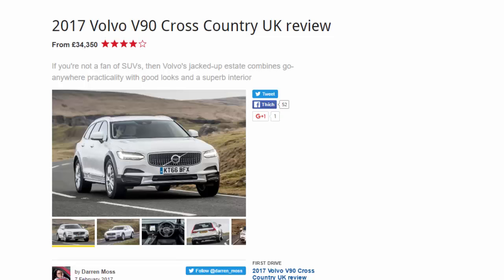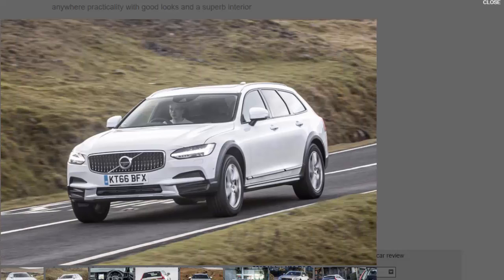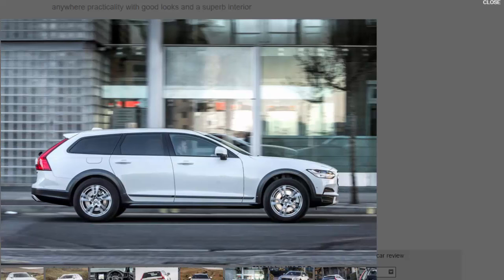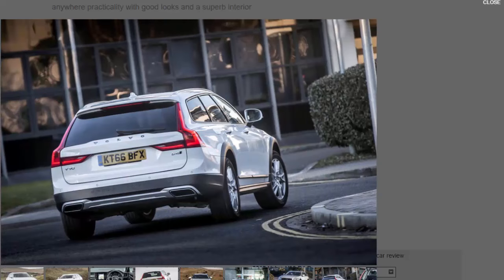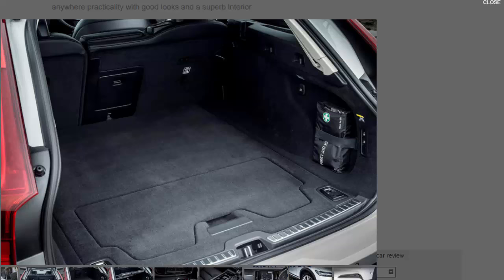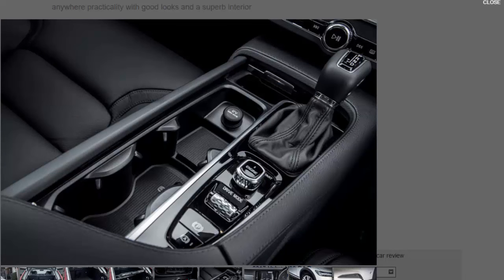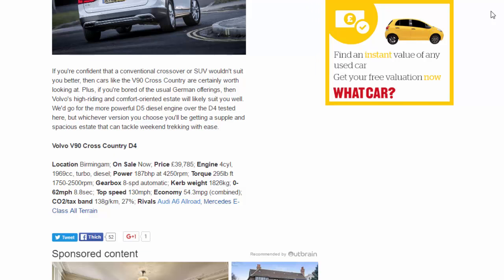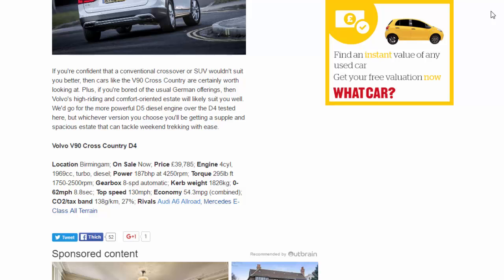Top Car - 2017 Volvo V90 Cross Country UK Review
Read newspaper:
Top car -
Source: autocar.co.uk